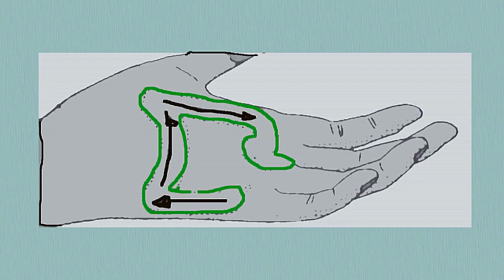Sujok - 7 - Standard Correspondence System - Tips for Some Example Treatments